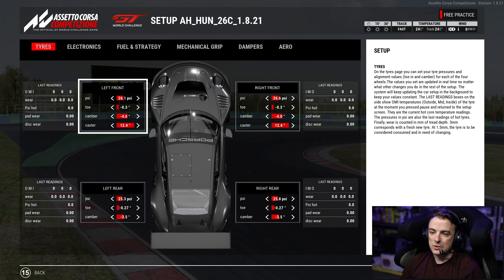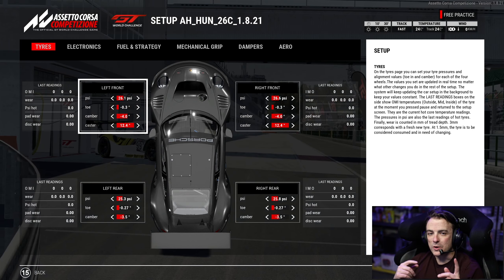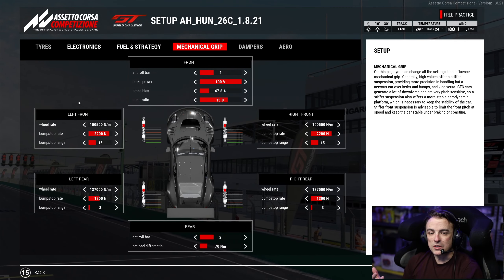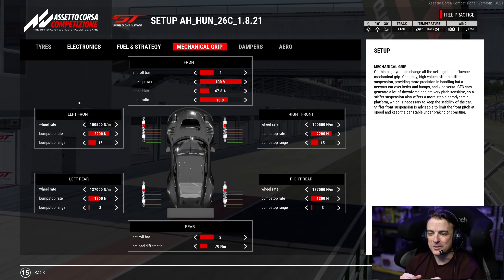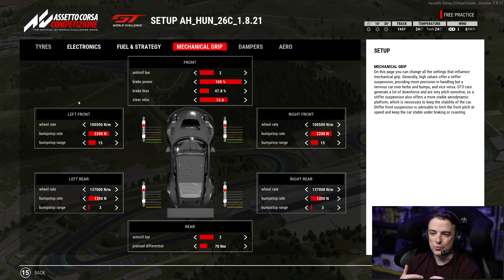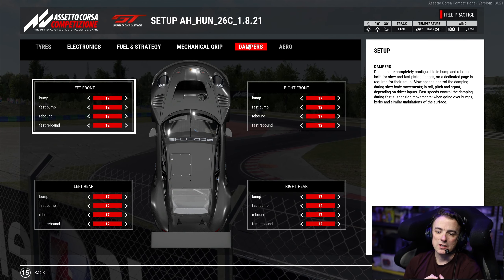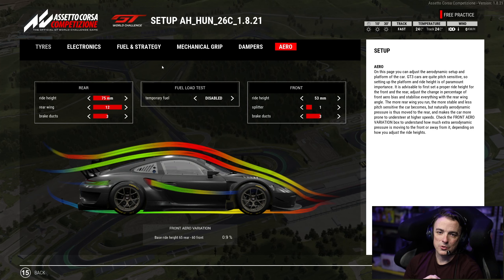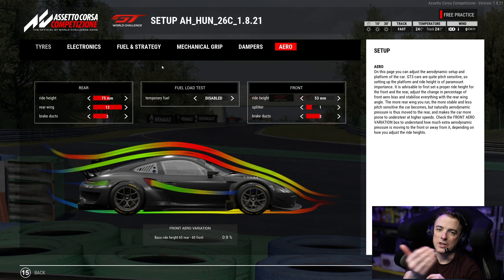ACC LFM Sprint S9 W9 Hungaroring Porsche 911 GT3 Setup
I'm really happy with the set I build for Hungaroring and I hope you are to.  Please watch the video as I do give some tips on how to make adjustments to the set to better suit your driving style.